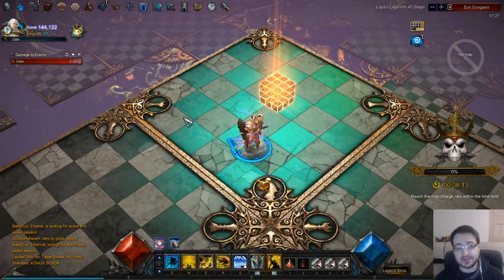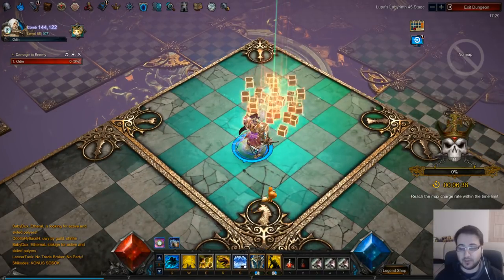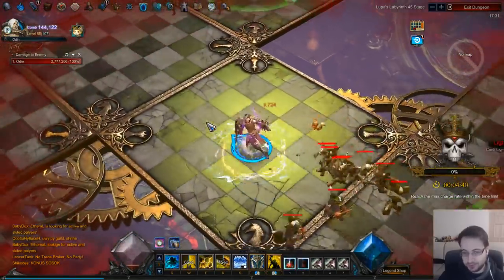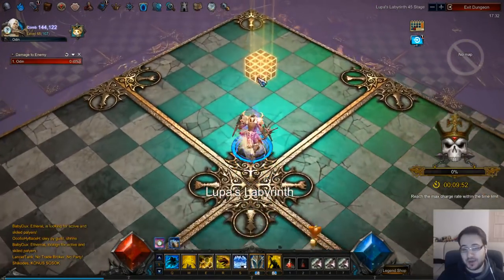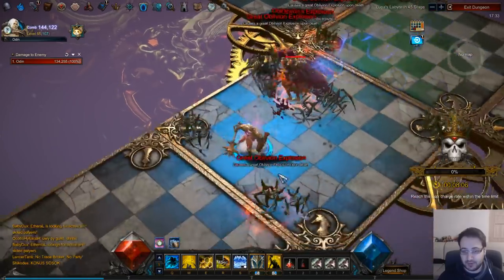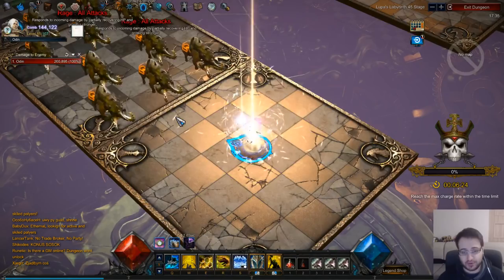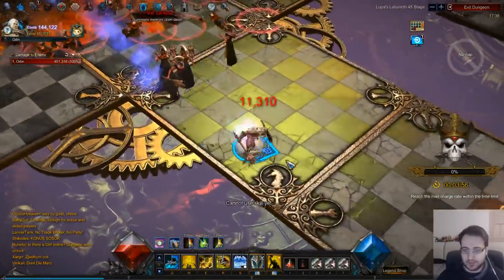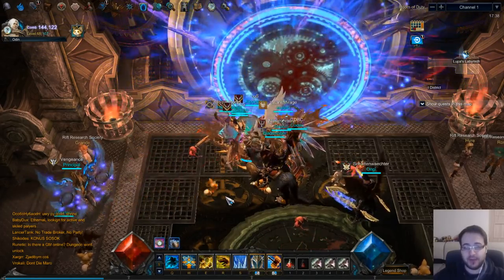Lupa's Labyrinth guide, how to reach higher levels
ALSO: i'm collecting a video for each boss in Lupa to make a guide for each

SKIP always:

Contaminated area
Bulwark
Invincibility aura
Cold (if you are solo or no DL)
Water Ghost
Damage/Defense acceleration aura
Grea Oblivion explosion (if there are many)
Ignite
Fire ring
Fire chain (if in party)

SKIP on Elites:

Healing Aura
Rage X